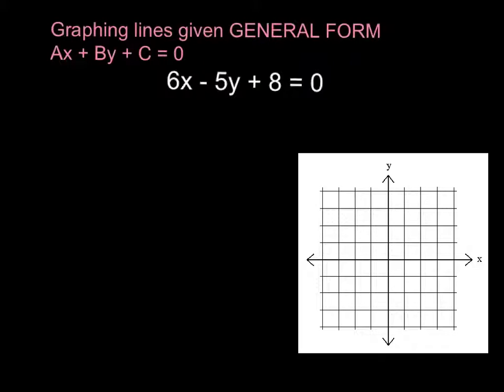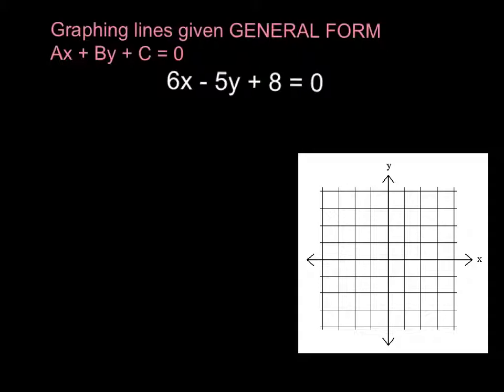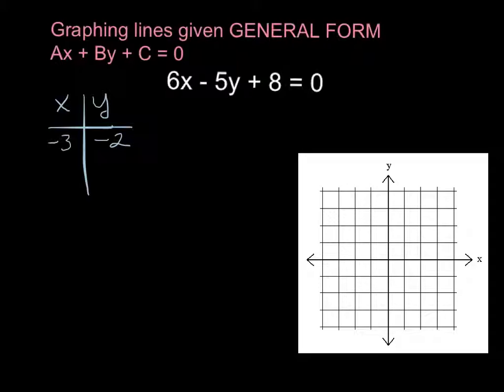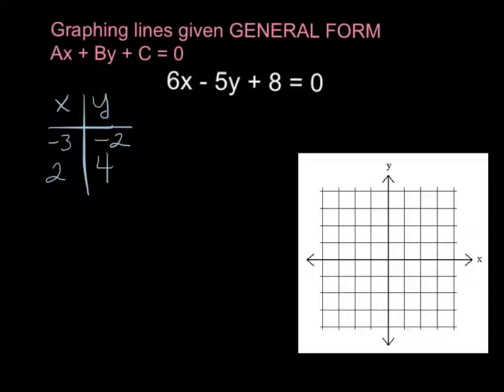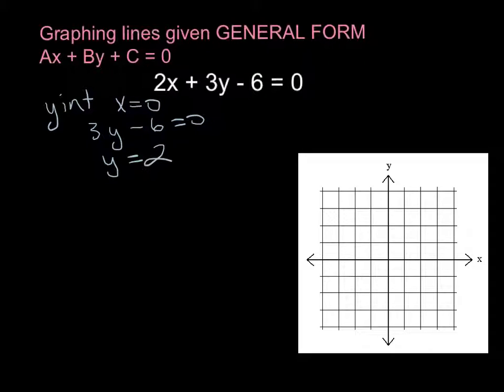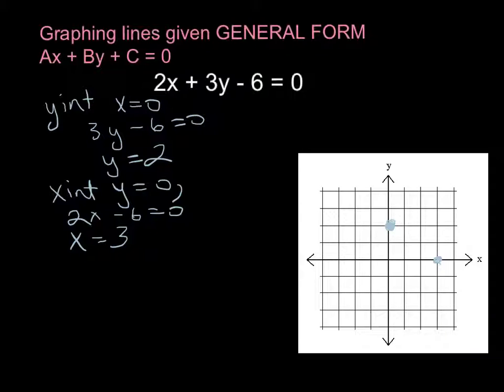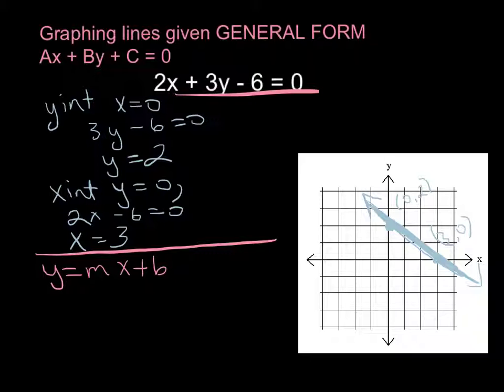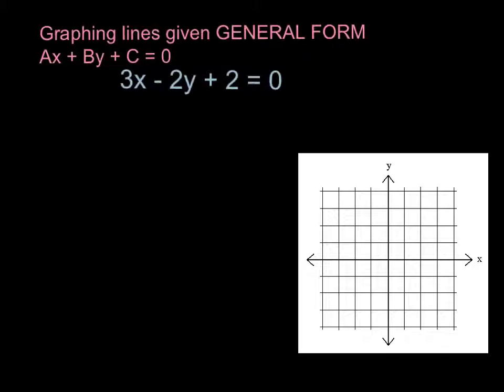miap 6.6 graphing general